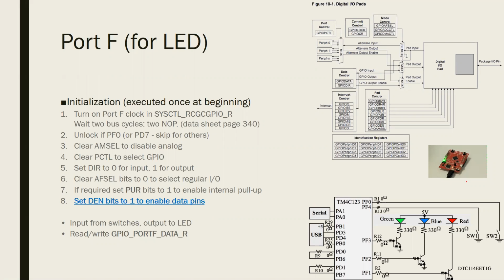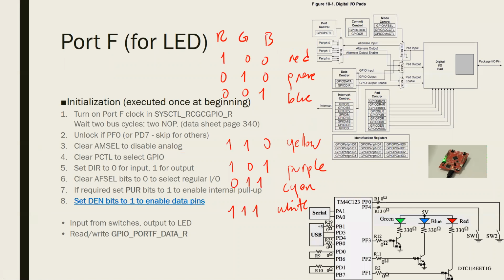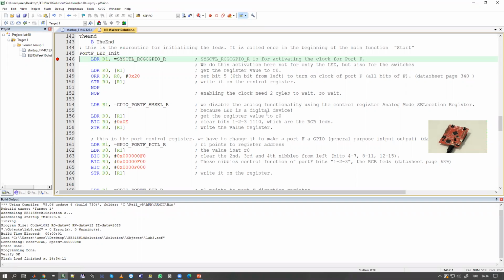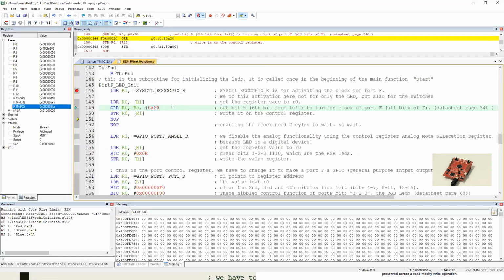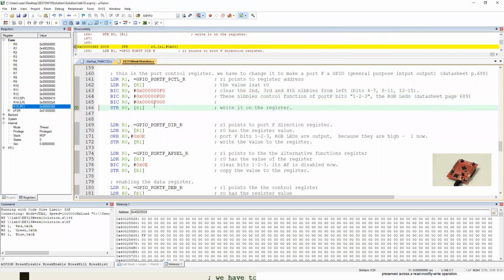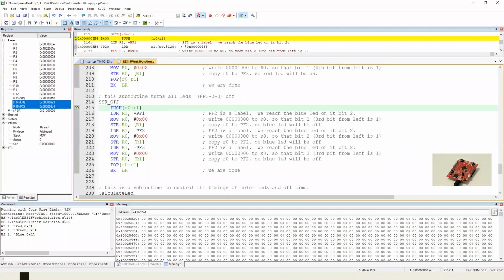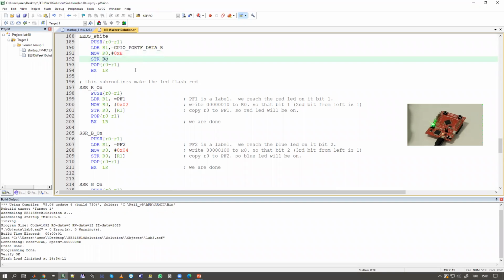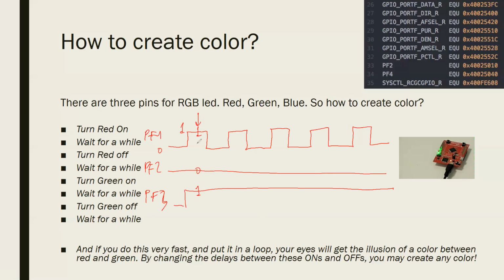EE315 Microprocessors Week 09 (part III)